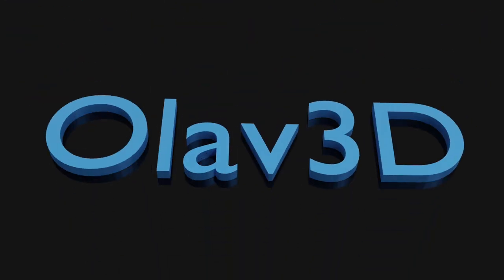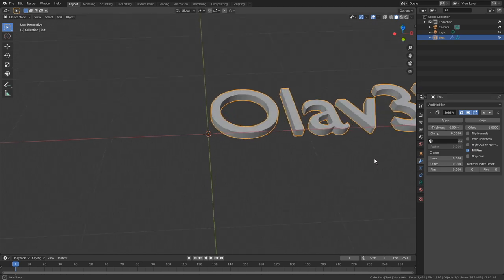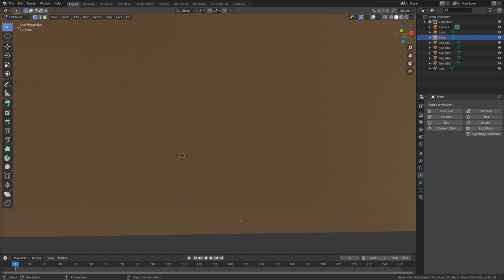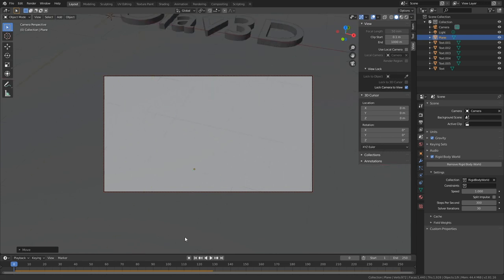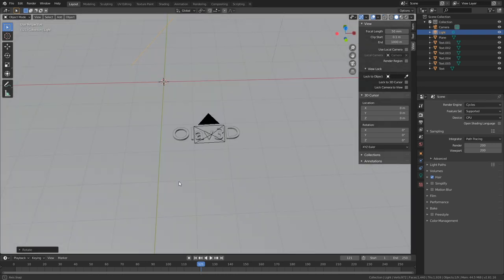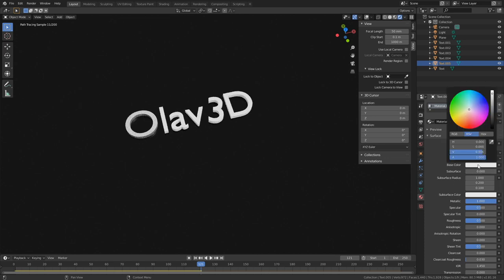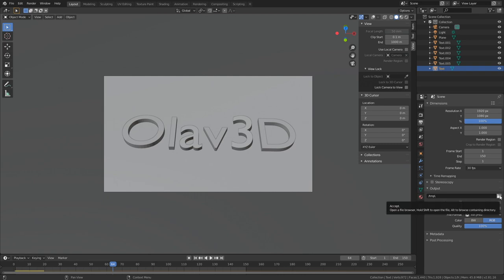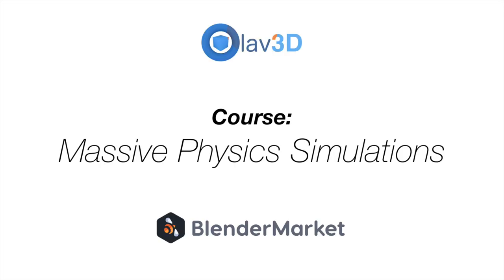[2.81] Blender Tutorial: Make A 3D Text Animation Intro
In this tutorial I will show you how to make a 3D text animation.